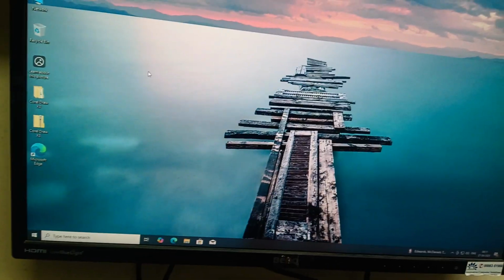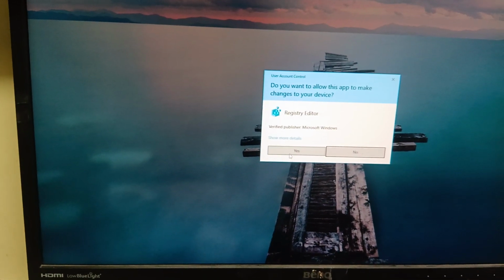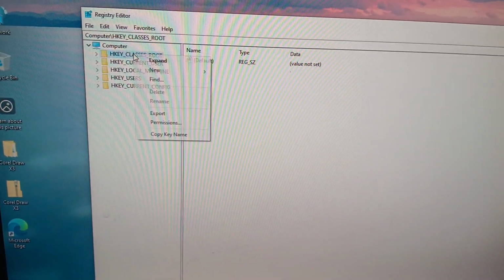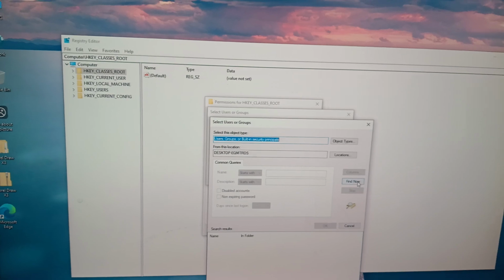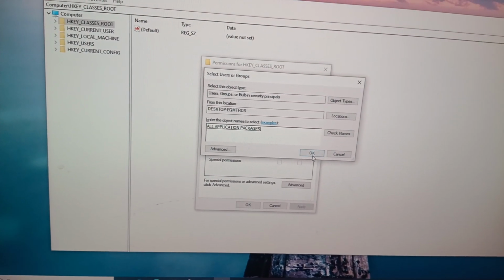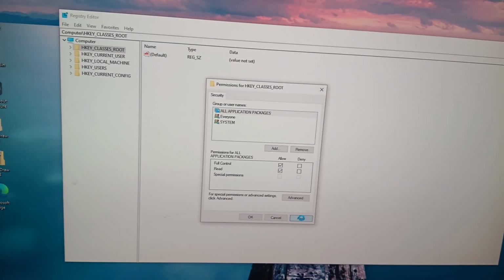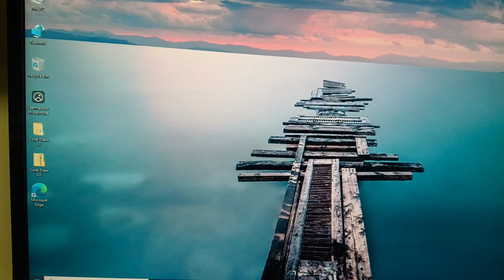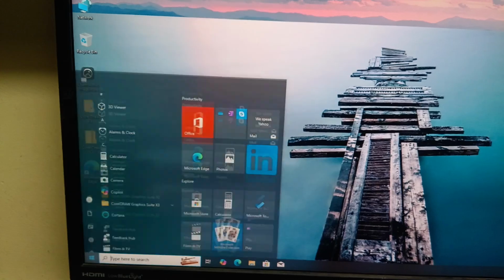HOW TO SOLVE WINDOWS 10 START MENU NOT WORKING AFTER INSTALL COREL DRAW